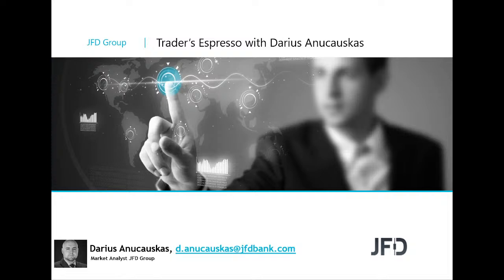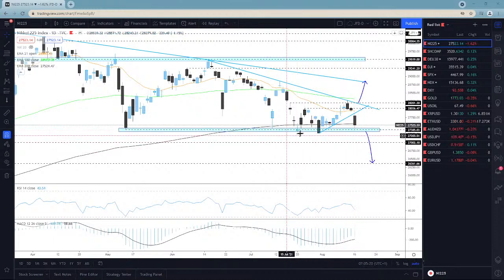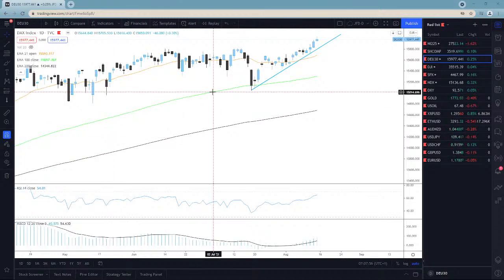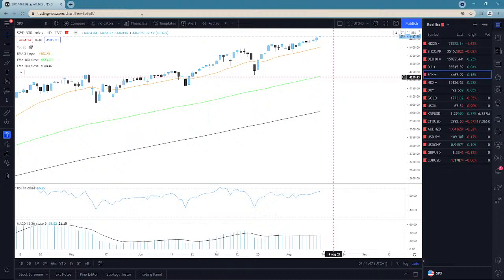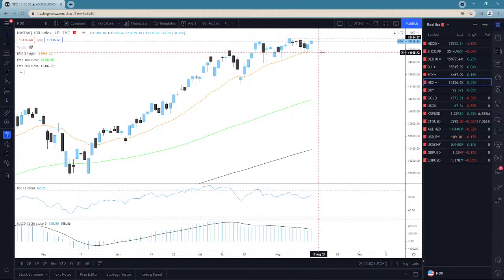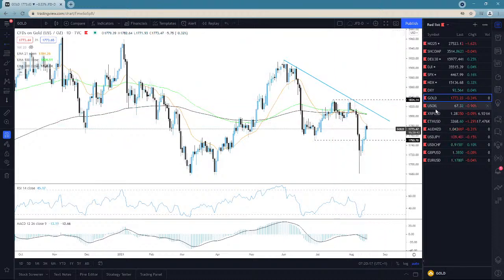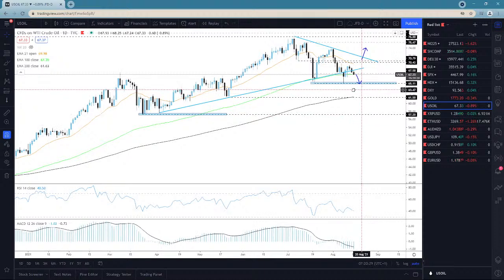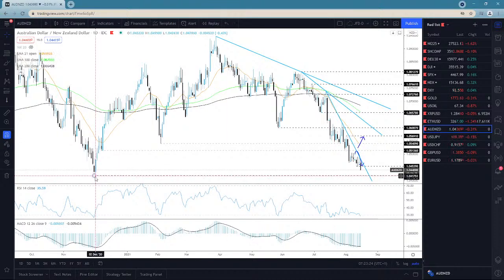Daily Technical Analysis - JFD Trader's Espresso – 16/08/2021 - Indices, Commodities, Cryptos and FX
Technicalanalysis of Nikkei225, ShanghaiComposite, DAX, DJIA, SP500, Nasdaq100, DXY, Gold, WTI, Ripple, Ethereum, AUDNZD, USDJPY, USDCHF, GBPUSD, EURUSD with Darius Anucauskas.

The Trader’s Espresso videos give a quick technical market overview, including indices, commodities, currency pairs and cryptos. The purpose of the video is to show different scenarios on various tradeable instruments, but not provide a trading recommendation.